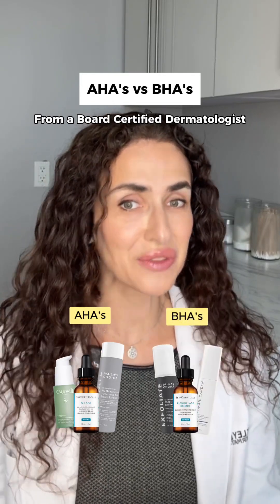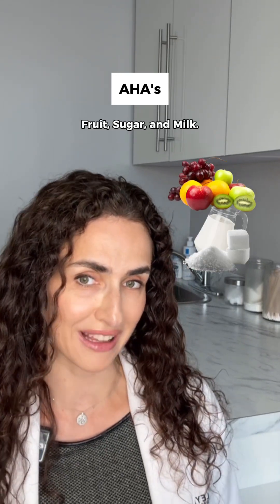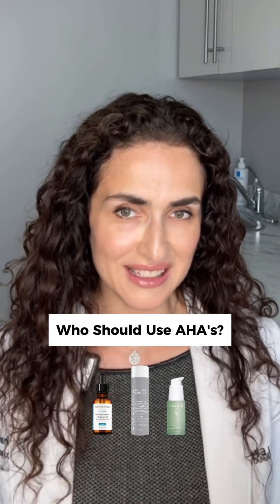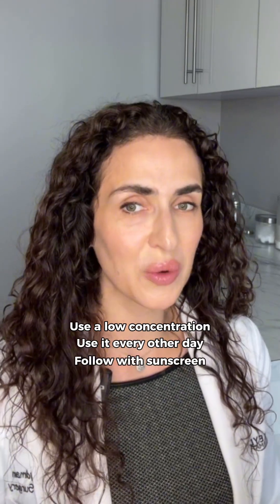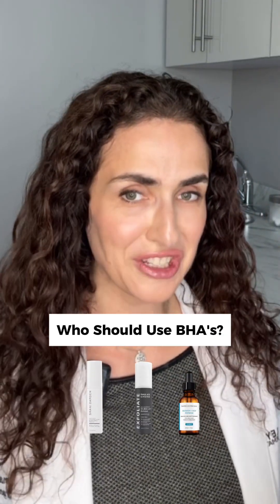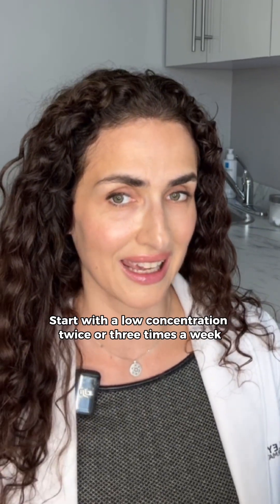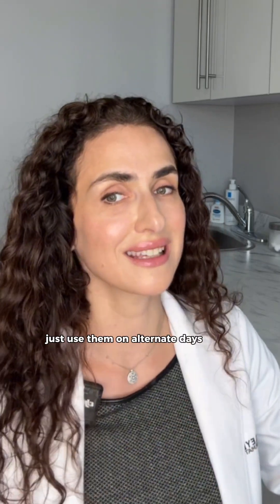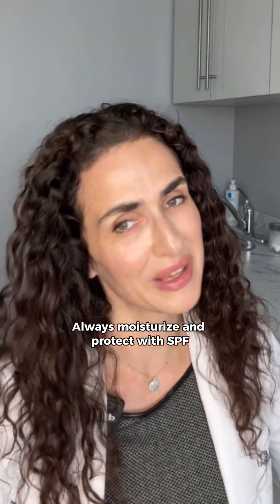AHA vs BHA: How to Choose the Right Exfoliant for Your Skin Type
Confused about the difference between AHAs and BHAs? Dr.Kate Kleydman breaks down everything you need to know about these powerful chemical exfoliants. Learn how alpha hydroxy acids (AHAs) target surface-level concerns like dullness and uneven texture, while beta hydroxy acids (BHAs) dive deeper to tackle clogged pores and acne. Whether you're dealing with dry skin, oily skin, or combination skin, we’ll help you choose the right exfoliant for your unique needs.